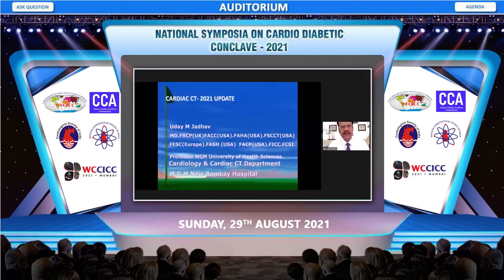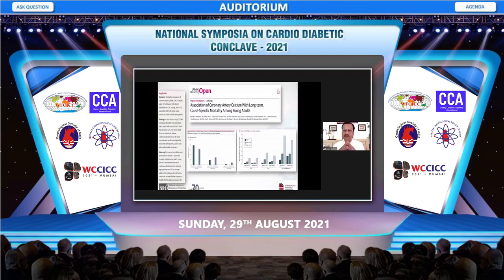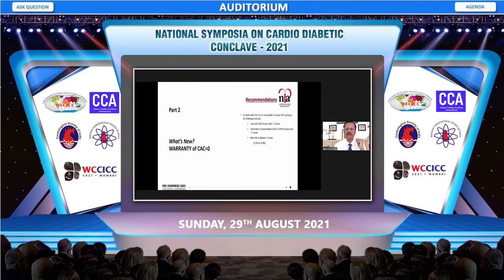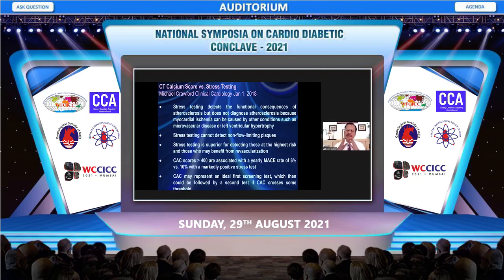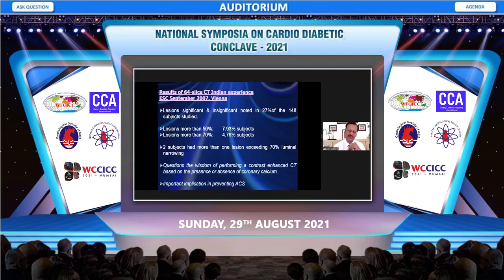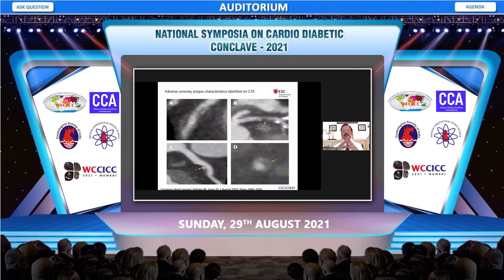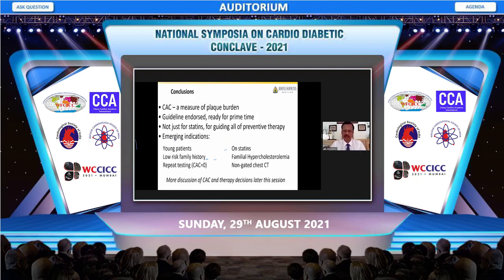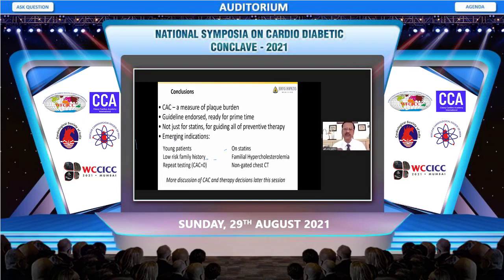Role of CAC & CTA in young diabetic with check pain by Dr Uday Jadhav